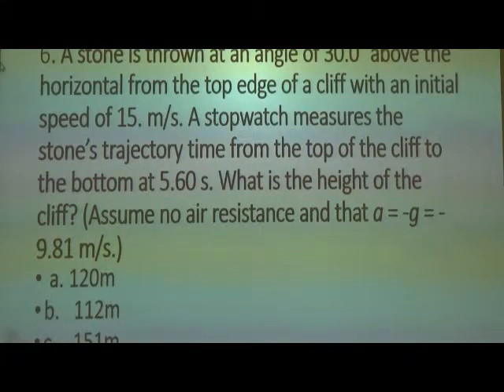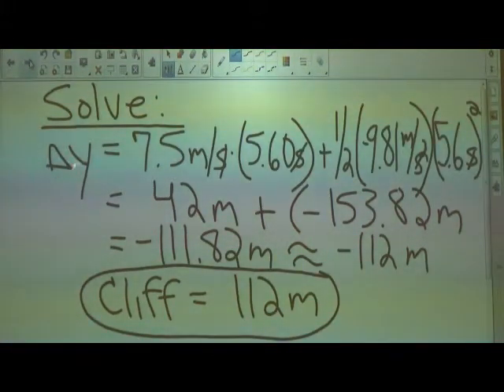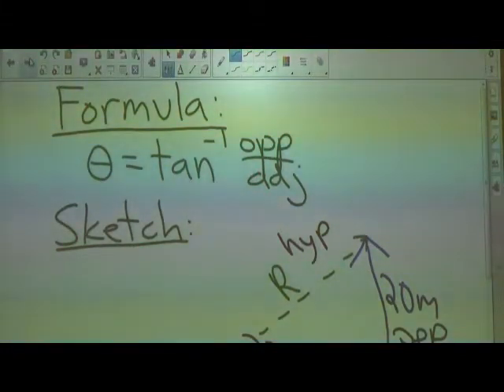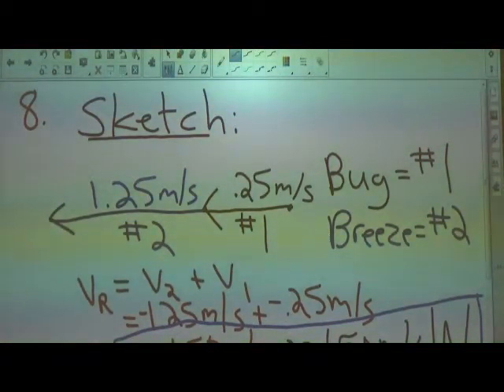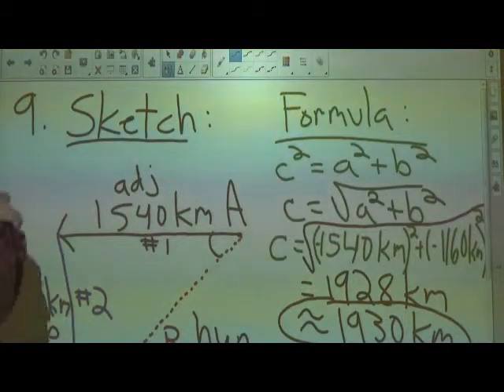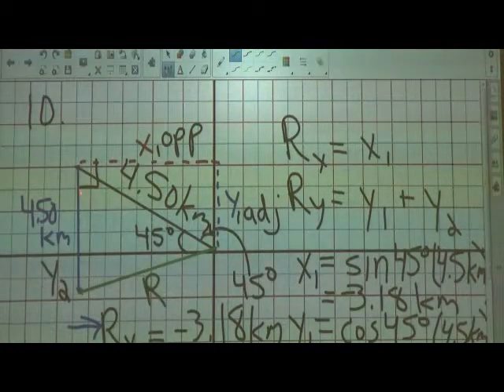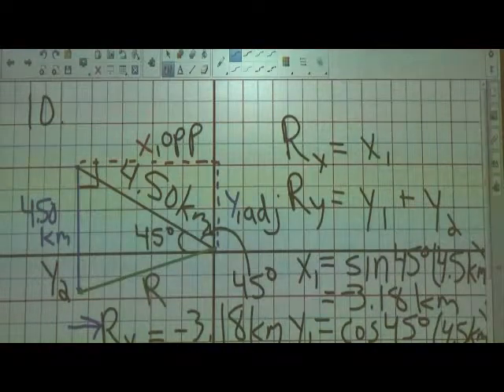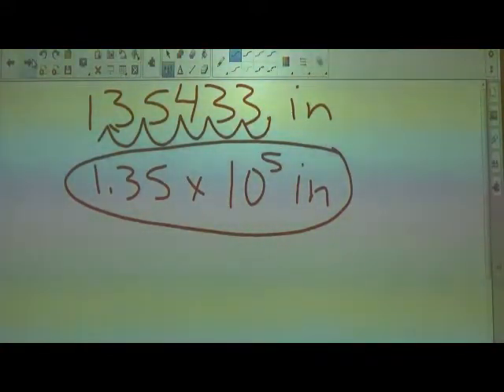Mr. D Please, Physics Tutorial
Sat School is taking place on 11-15-14 in room D110 at 8:00 AM on the dot. Vector Retest 6-10